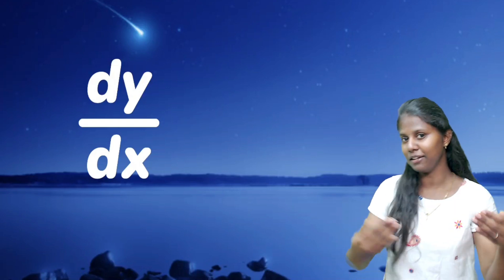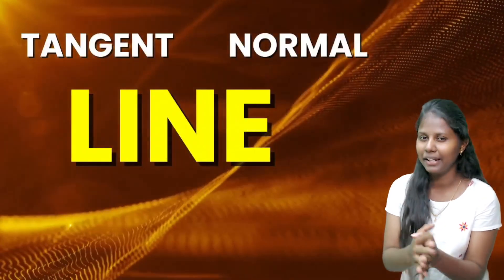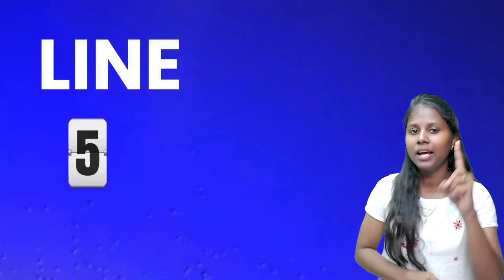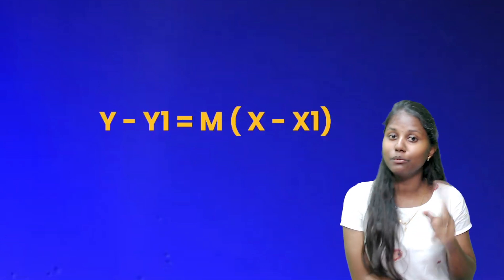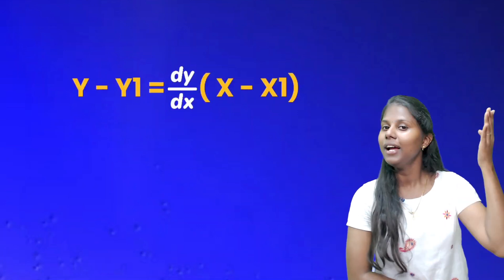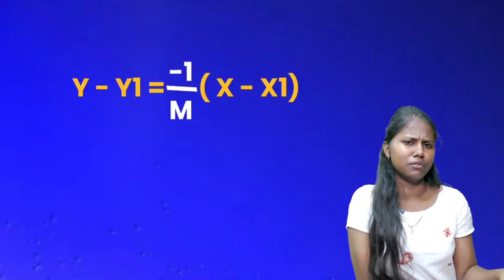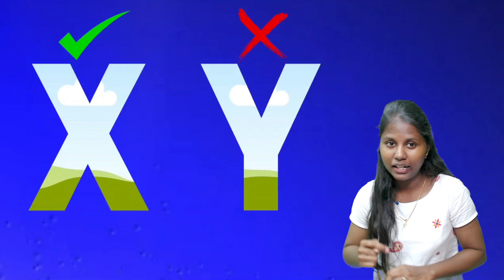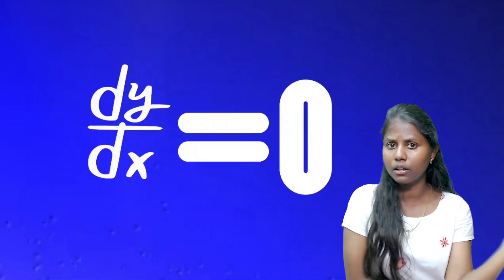12th Maths Ch -7 Application of Differential Calculus Basic | Important Questions